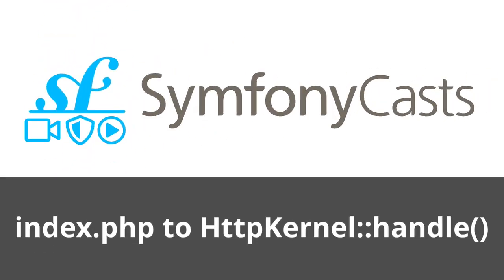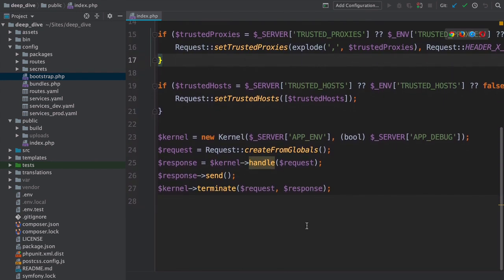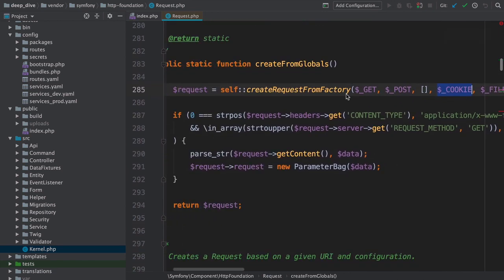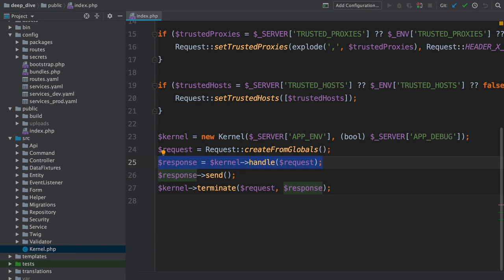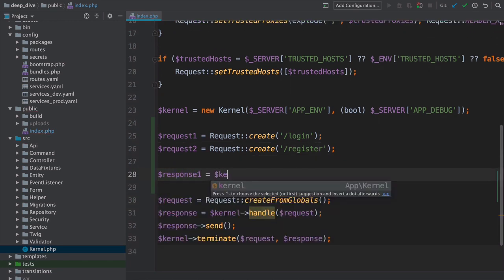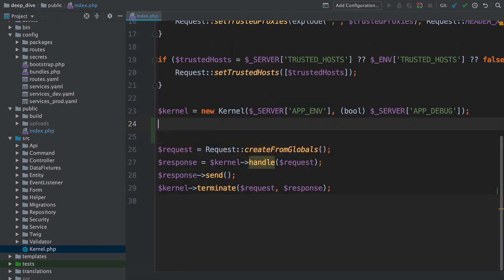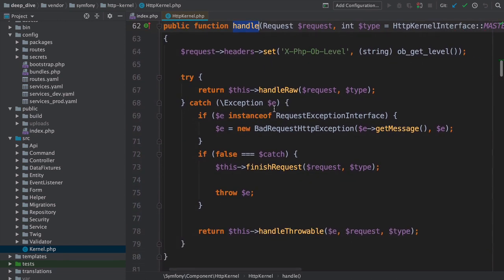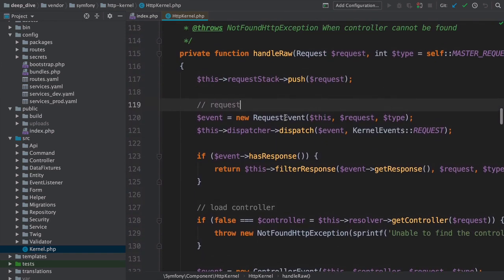The Controller Resolver - Symfony 5 Deep Dive! The HttpKernel Request-Response Flow - SymfonyCasts